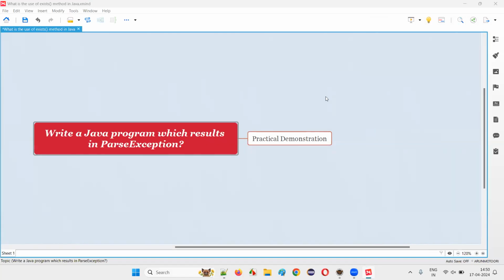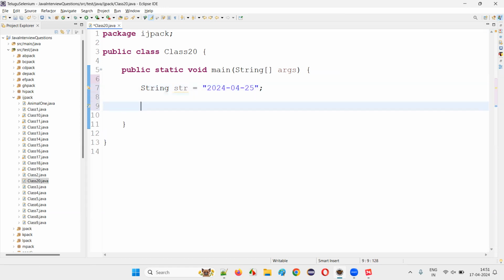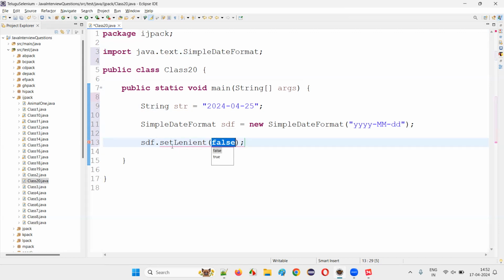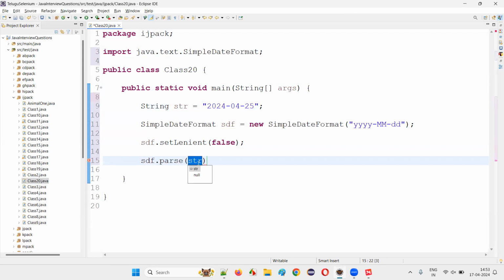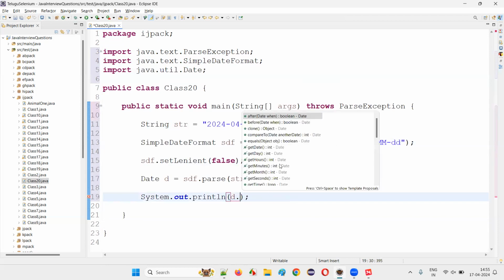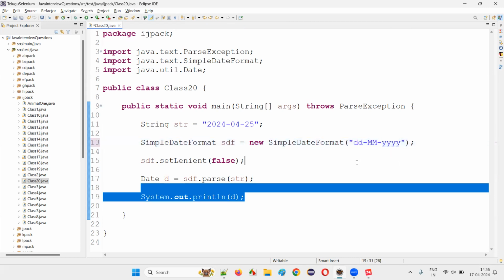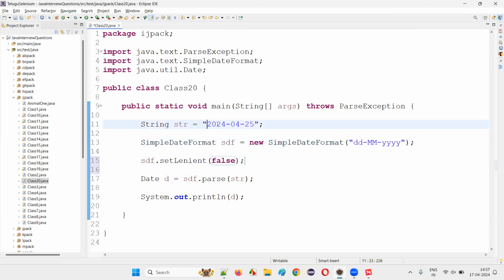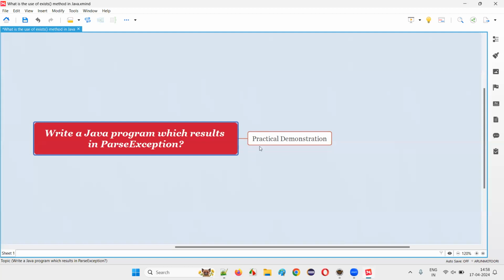Write a Java program which results in ParseException (Core Java Interview Question #382)